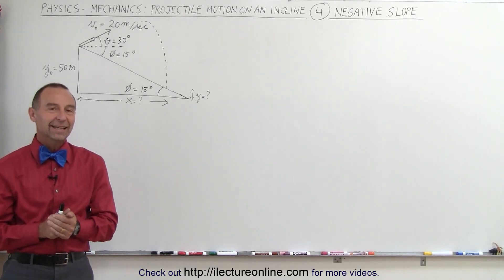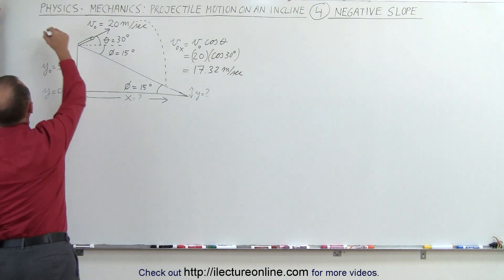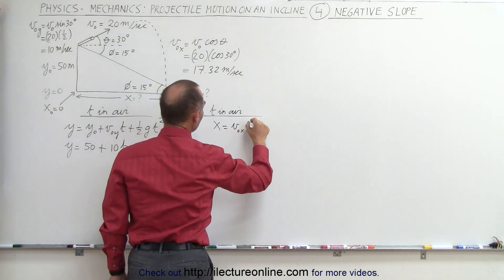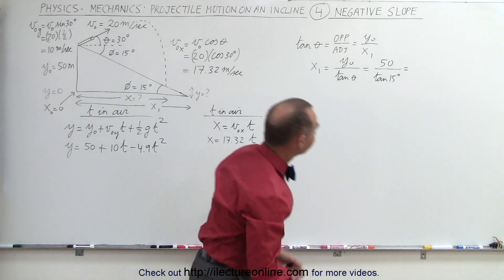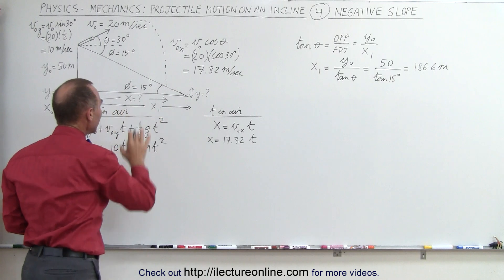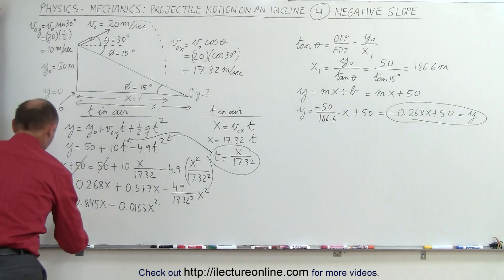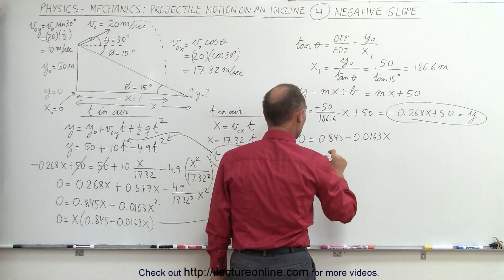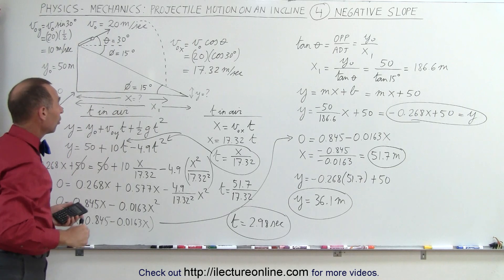Physics 3.1: Projectile Motion on an Incline (4 of 7) Negative Slope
In this video I will find the horizontal distance, x=?, vertical height, y=?, and time in air, t=?, of a projectile fired from a cannon on an incline of theta=30 off a negative slope incline. (Blooper in the beginning)